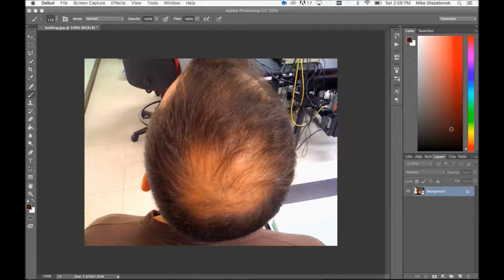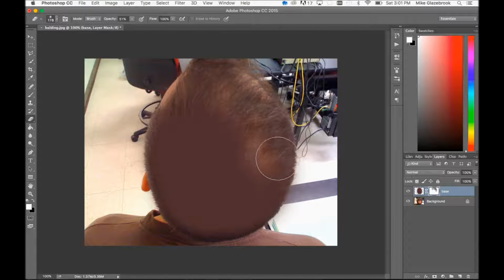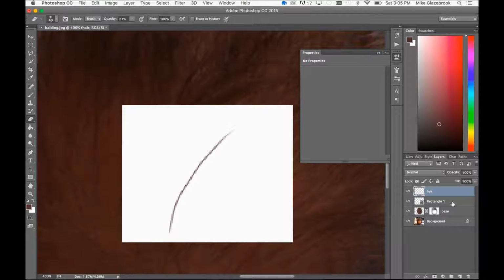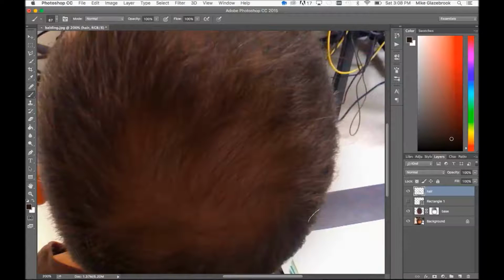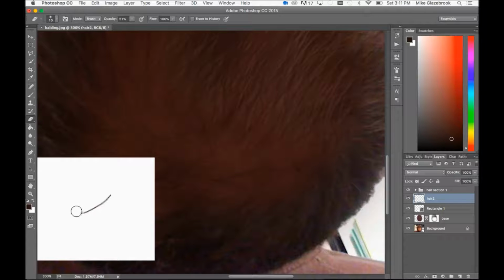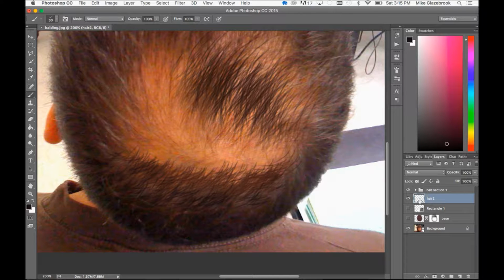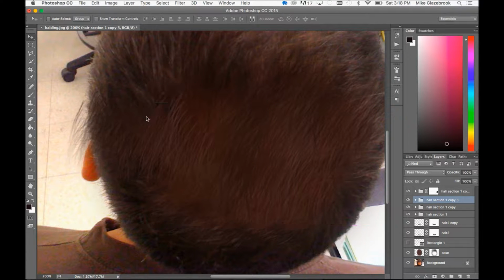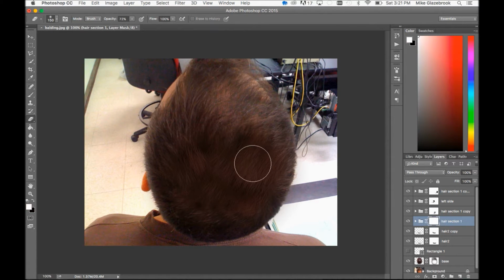Make Hair In Photoshop | Glazefolio Design Blog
Learn how to create hair in Adobe Photoshop. In this tutorial you will learn how to create and modify brushes in Photoshop in order to fill in a bald spot on someones head. Like many of my other videos I show the technique here and not what a final product should look like. Please keep in mind that I do not finalize work in an effort to keep videos shorter. Thank you!